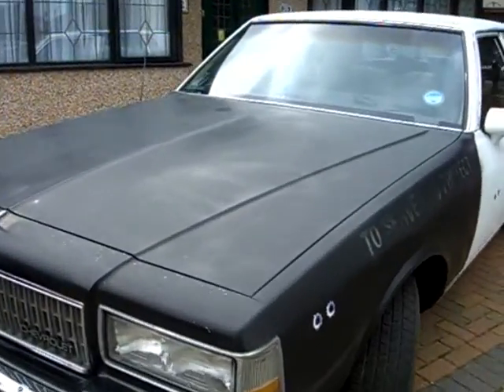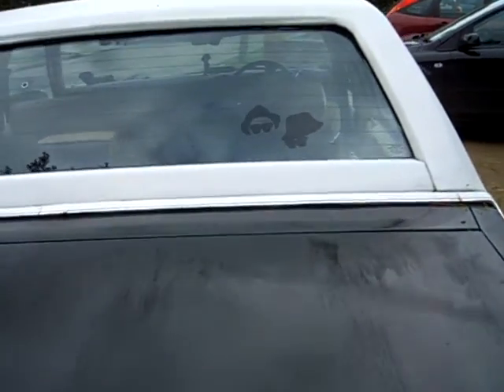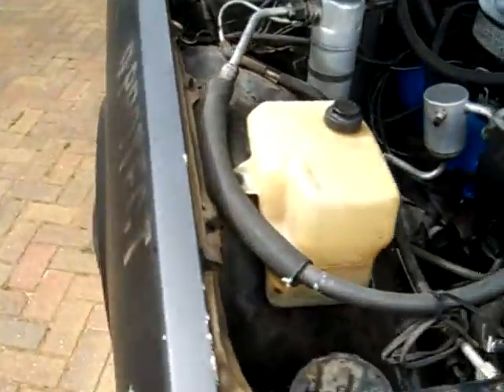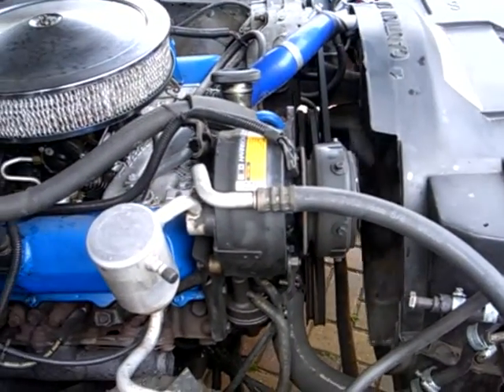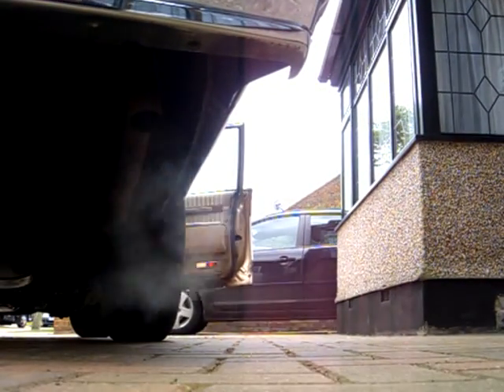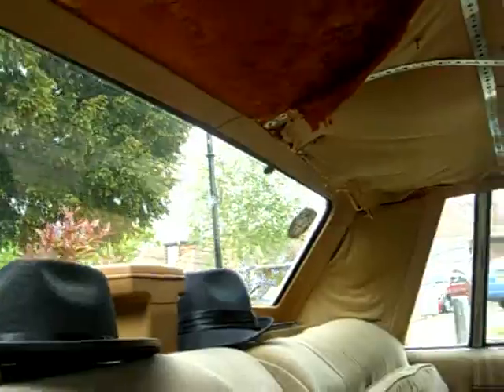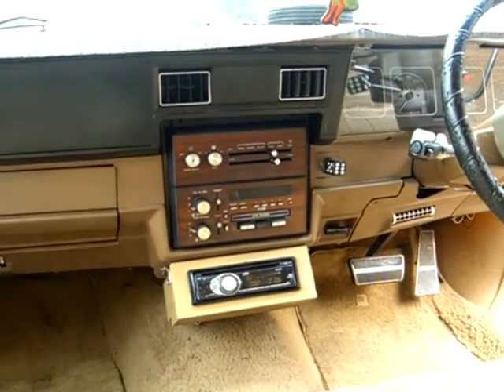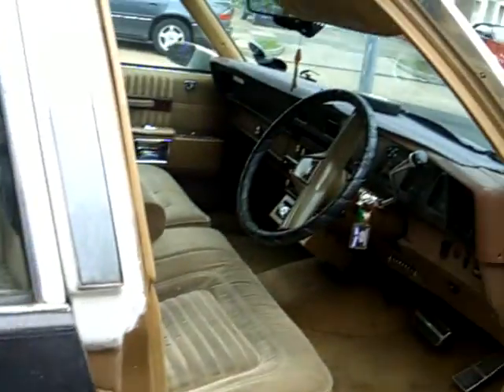bluesmobile for sale UK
Chevy Caprice Brougham 1987 paint job